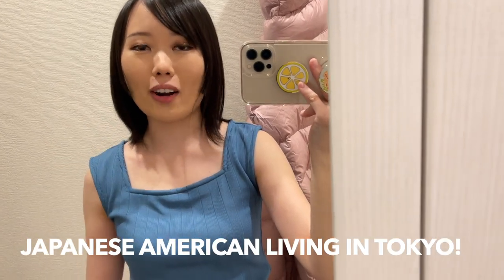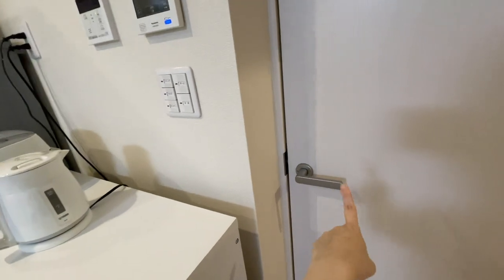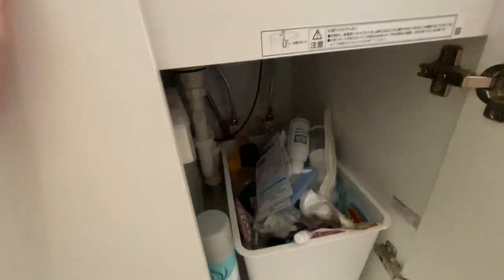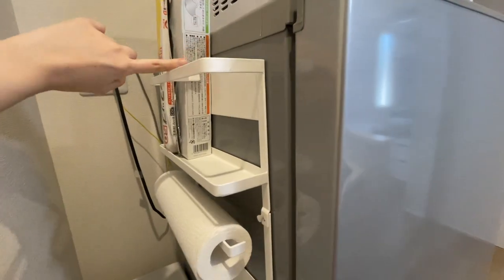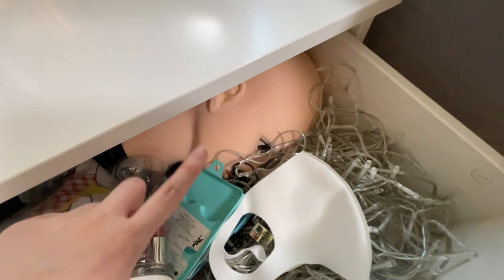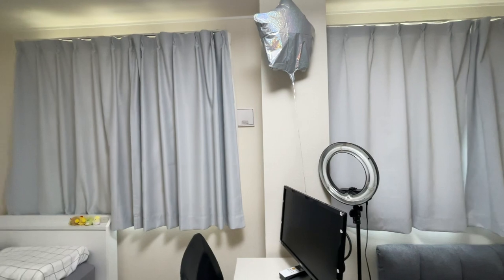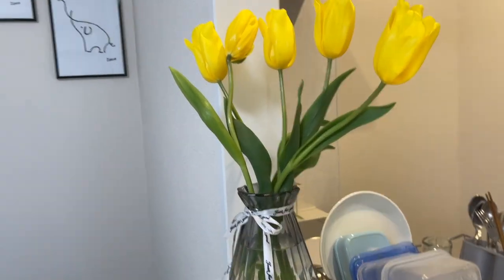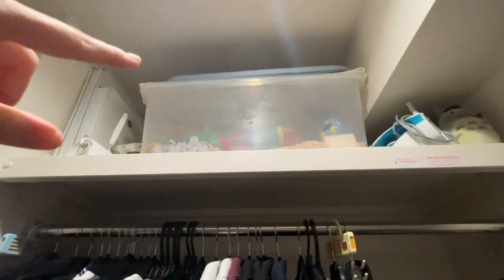MY JAPANESE APARTMENT TOUR | Modern One Bedroom Apartment in Tokyo 2021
My Japanese apartment tour is finally filmed! I live in a modern one bedroom apartment in Tokyo, Japan, and thought I'd share since my husband and I have finally settled in.

FAQ:
Born and raised: Florida, USA
Currently living in: Tokyo, Japan
Moved here for: Work
Camera used to film: iPhone 12 Pro
Editing software used: Final Cut Pro